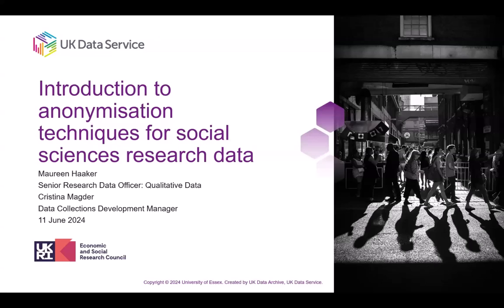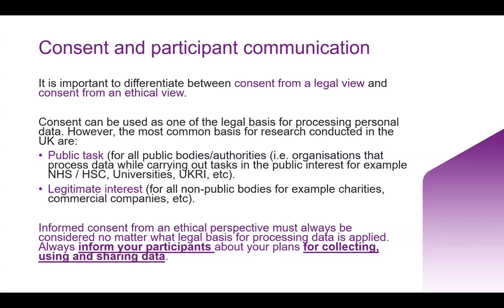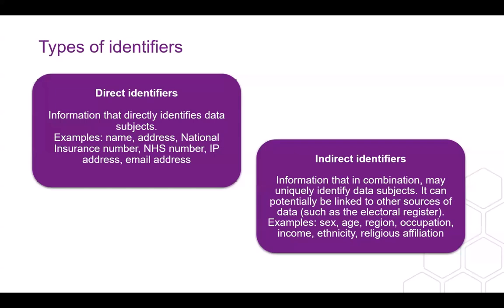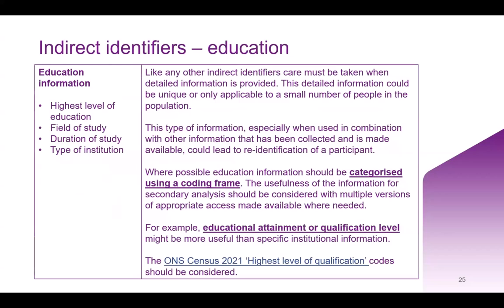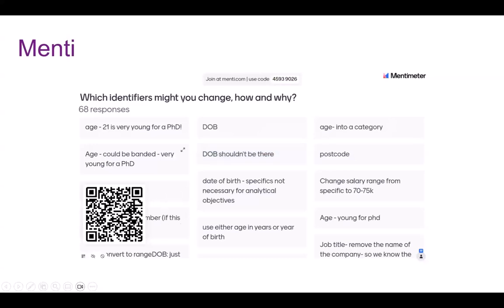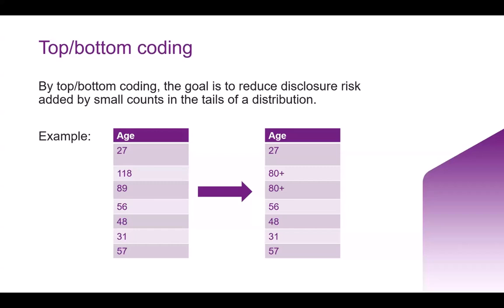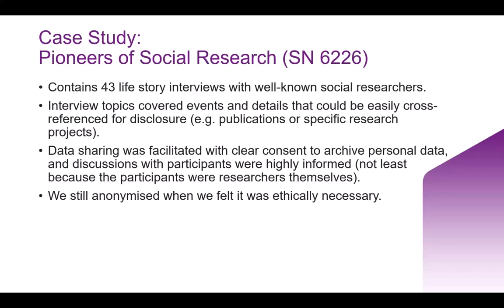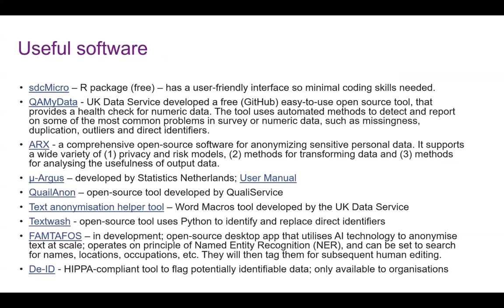Introduction to anonymisation techniques for social sciences research data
Researchers are often at a crossroads on how to share data collected from human participants ethically while complying with the rigorous standards set by UK General Data Protection Regulation and the Data Protection Act. Whether you're looking to refine your data management strategy or ensure your research practices are in strict alignment with the UK legislation, this event will provide you with a solid foundation in the principles and practicalities of data anonymisation.

This session is designed to equip researchers with the essential knowledge and skills to navigate the complexities of data anonymisation. From survey data to transcript data and audio/visual materials researchers must have a keen eye on safeguarding privacy. We will cover key concepts as defined by applicable data protection legislation and outlined by the Information Commissioner's Office (ICO) guidance, from definitions of personal data to identifiability and effective anonymisation.

Presenters: Maureen Haaker and Cristina Magder